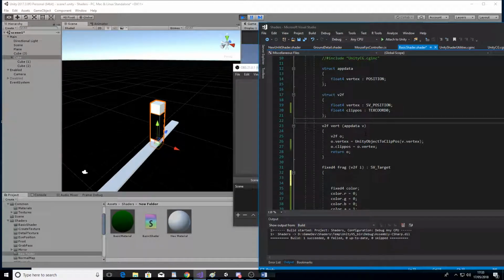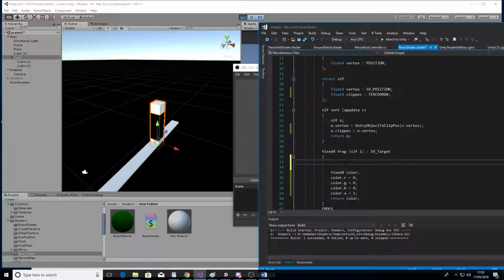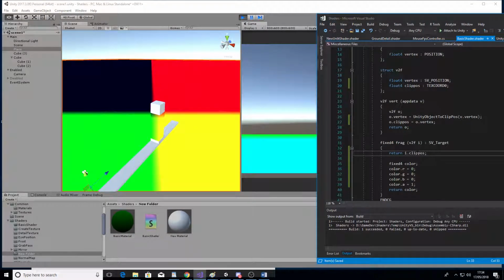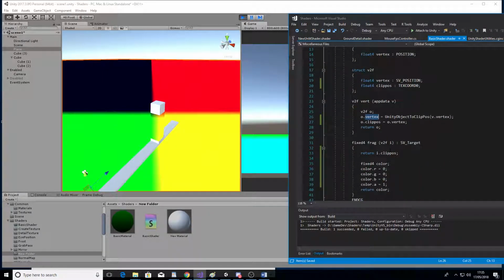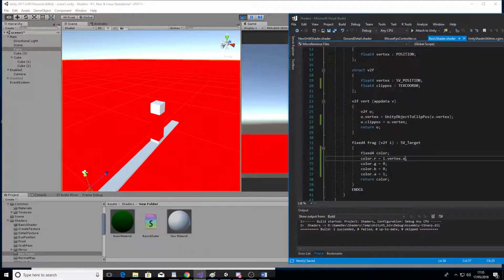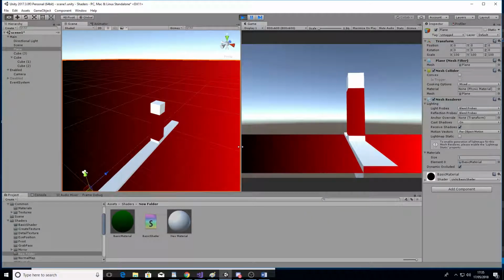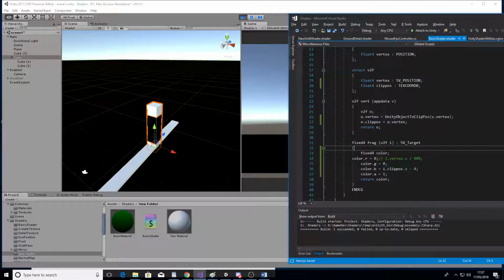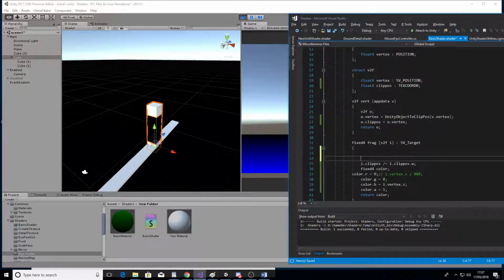Word of Caution about Clip Space